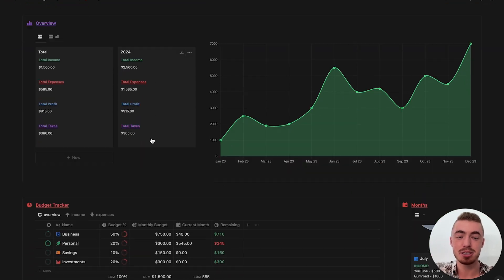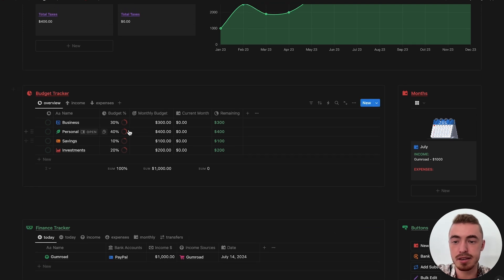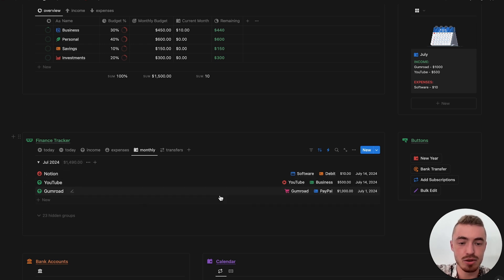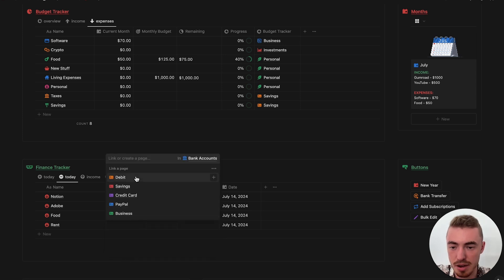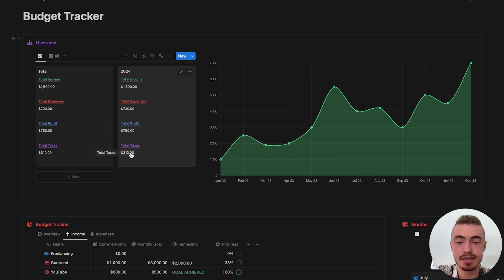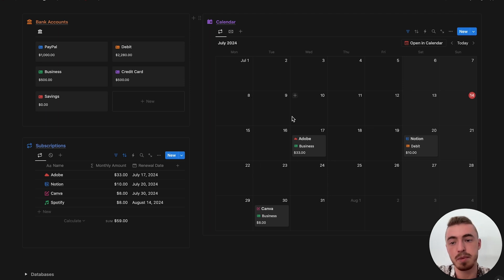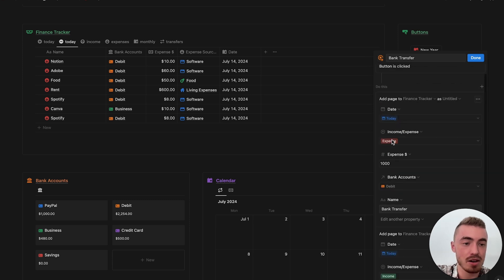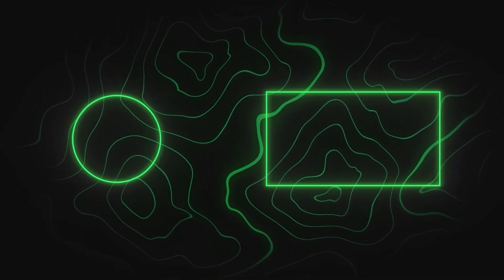The Ultimate Notion Finance Tracker To Manage Your Finances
This video will walk you through my new budget tracker template which is designed to help you manage and track all your income, expenses and subscriptions in a way where you can set monthly income goals, monthly expense budgets and visually see your progress throughout the months & years.

Timestamps:
00:00 Dashboard Overview
00:48 Financial Overview
01:05 Budget Tracker
04:24 Income & Expense sources
08:49 Bank Accounts
09:35 Subscription Tracker
11:28 Buttons